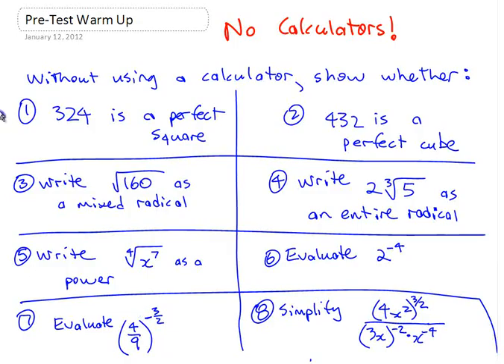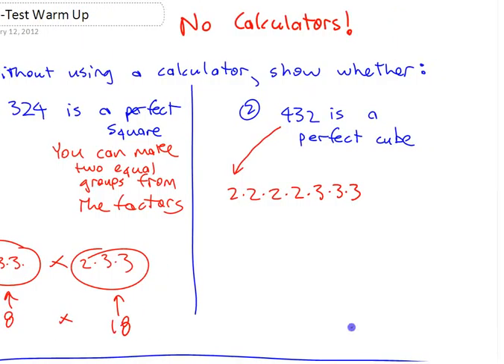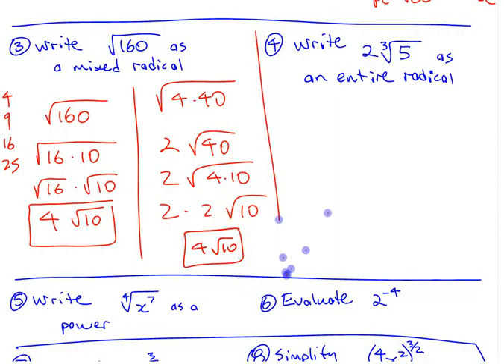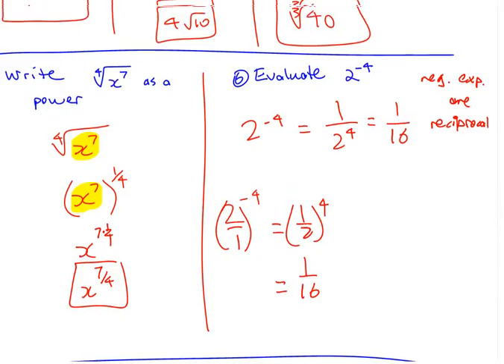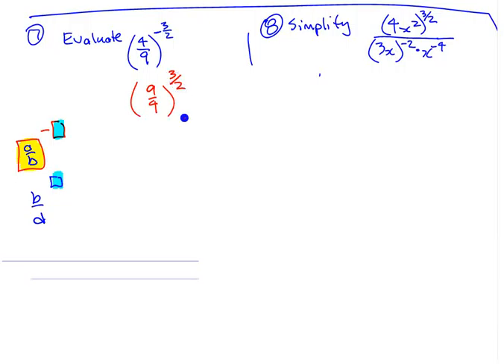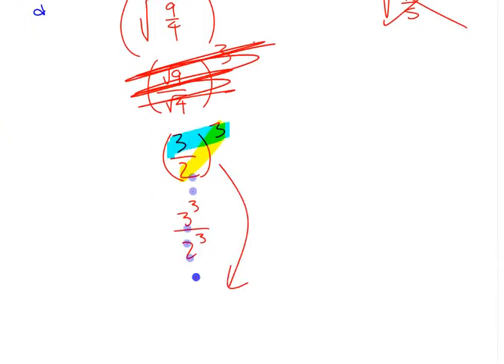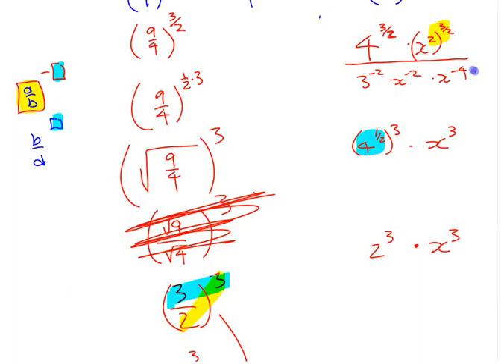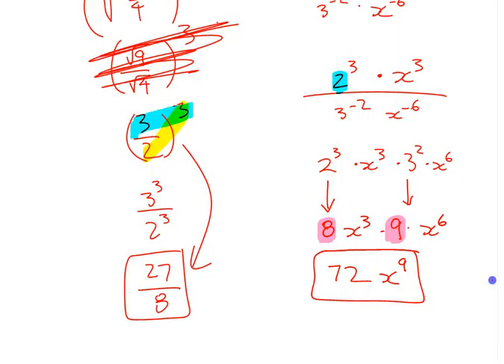Ma10 4.X Chp4 Pretest 'Warm Up', with solutions explained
Mr. Balzarini goes over a set of eight 'warm up' questions on powers & radicals in one of his Math 10 classes. Included are mixed & entire radicals as well as integer and fractional powers.
Suggestion for learning: Pause the video on the opening frame (to copy the questions), try the questions, then play the video for the solutions